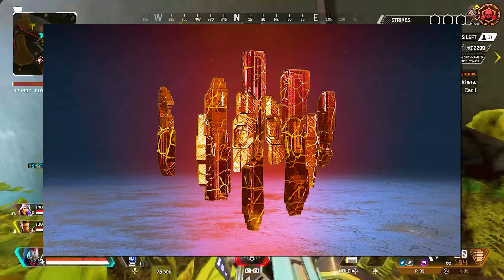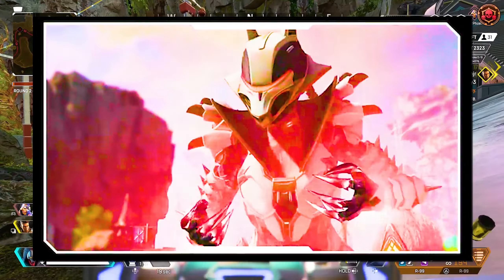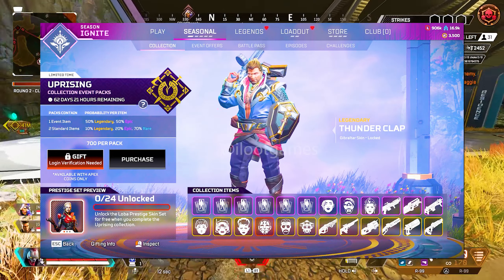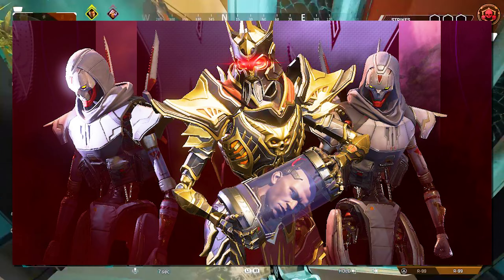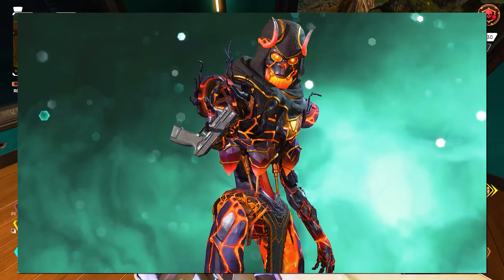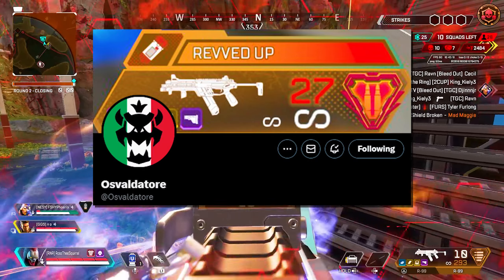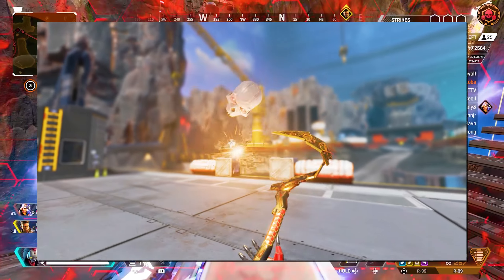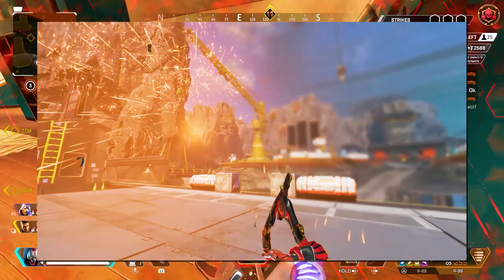The Next 2 Heirloom Recolors...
2 NEW Heirloom Recolors in Apex Legends. Apex Legends Season 19 Heirloom Loba Prestige Skin. Newcastle Heirloom. Crypto Heirloom Recolor. Octane Heirloom Recolor. How to Cross Progression in Apex Legends. Cross Progression Update. Apex Legends Cross-Progression releases in Season 19 along with Conduit, Storm Point Map changes, and a new Post Malone Event.

Loba will be receiving her Prestige Skin in Season 19 along with a Mythic level Finisher and Sky Dive Trail in the Uprising Collection Event. Newcastle will be receiving his Heirloom in Season 19.

A NEW LTM known as Rev Army will be releasing, which will be similar to the original Shadowfall LTM.

2 NEW Heirloom Recolors were found in the files of Apex Legends.

Crypto will be receiving his Heirloom Recolor.

Octane will be receiving his Heirloom Recolor.